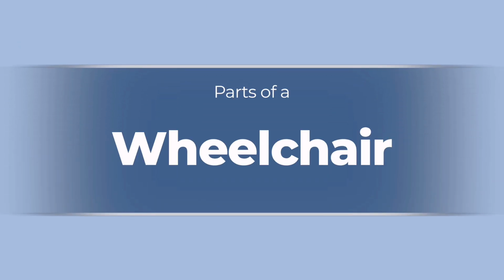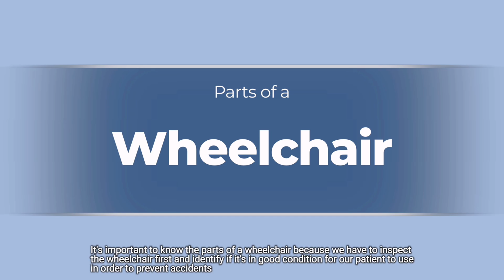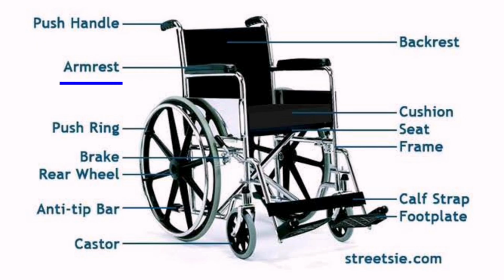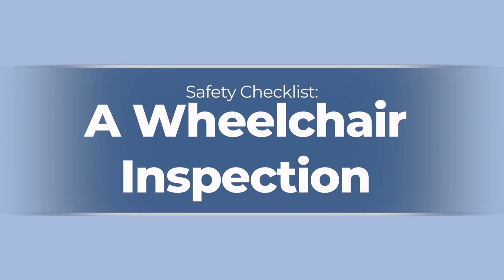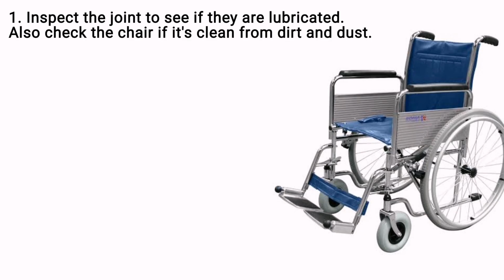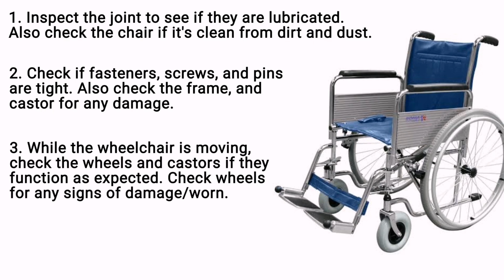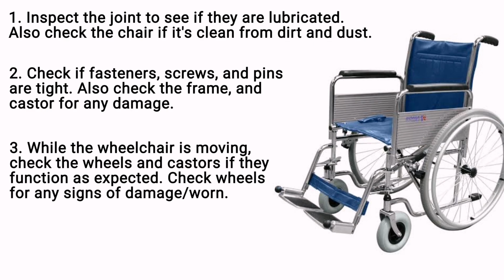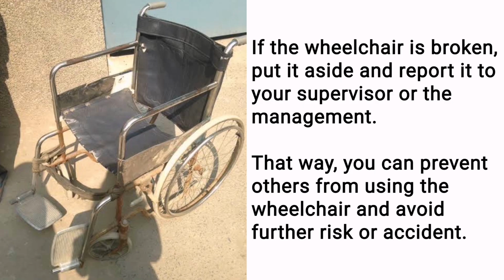Transfer patient using wheelchair